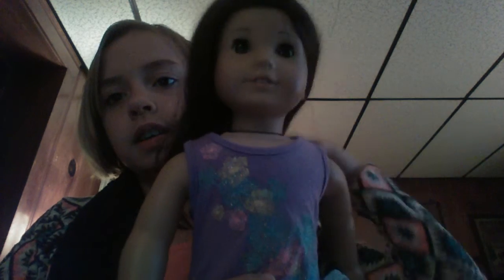My first vlog